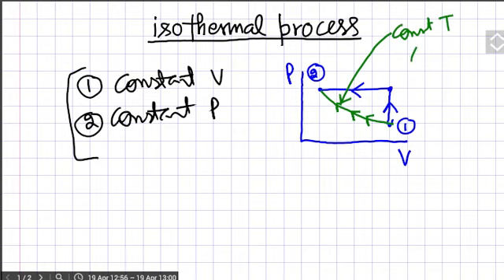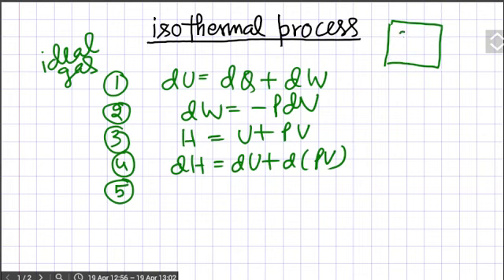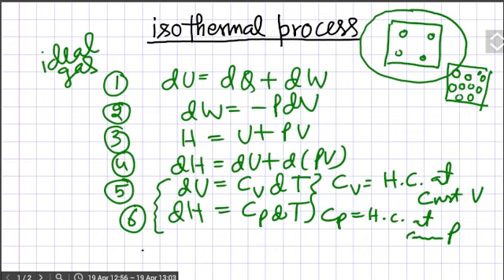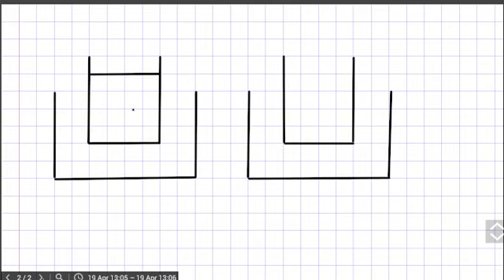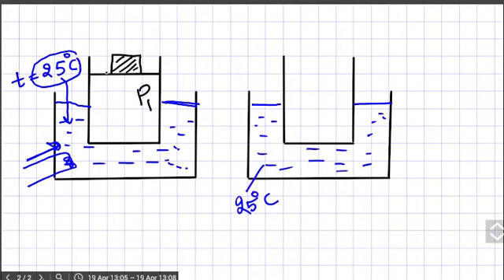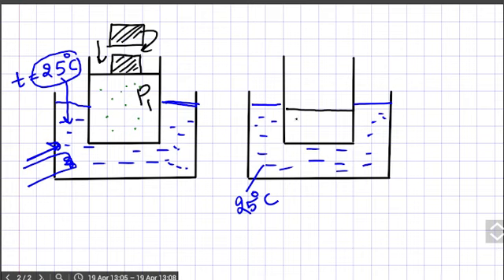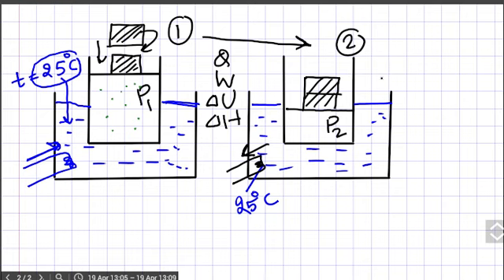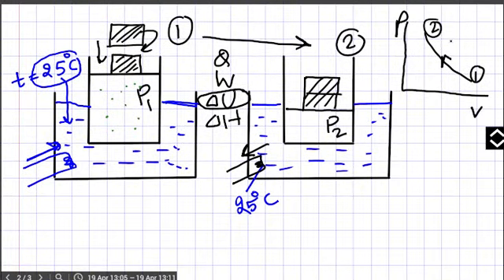Lect 09: Isothermal Process Part I